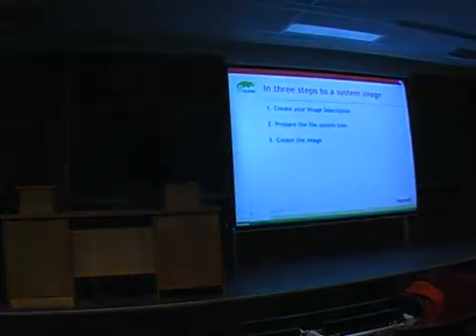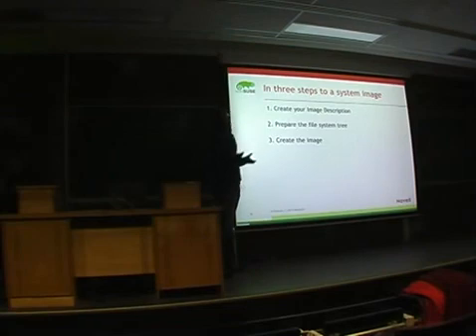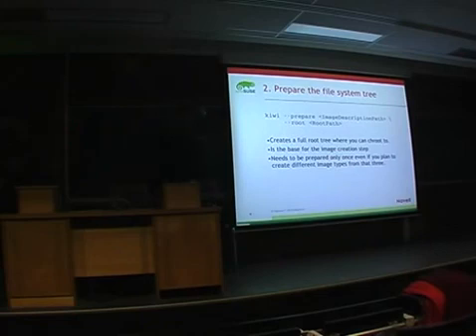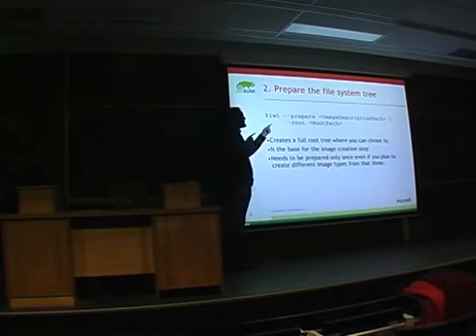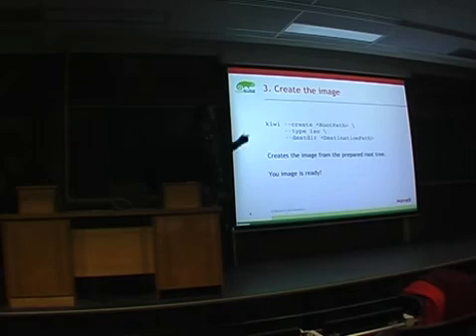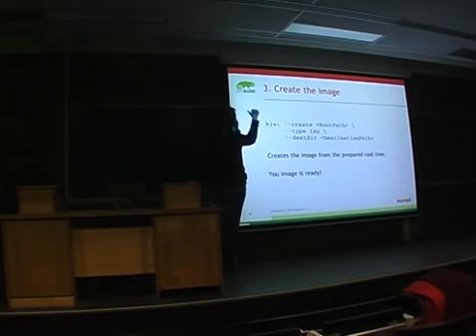Distribution Image building with KIWI